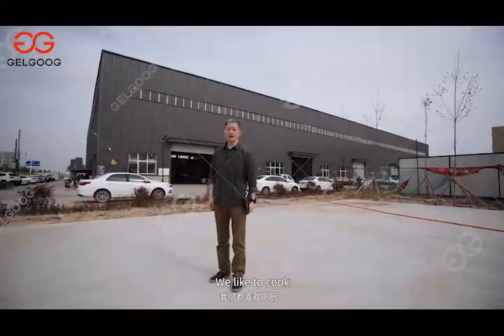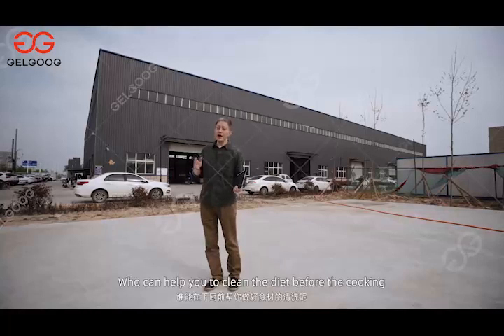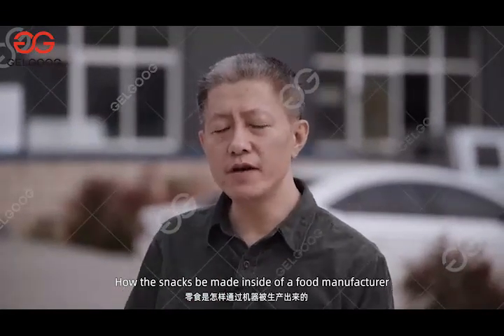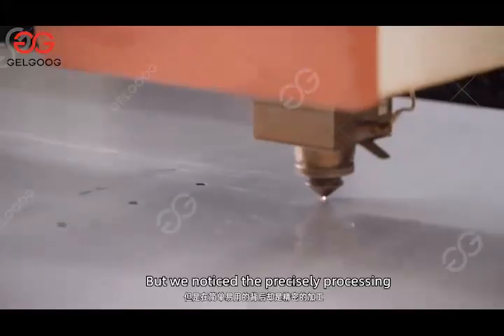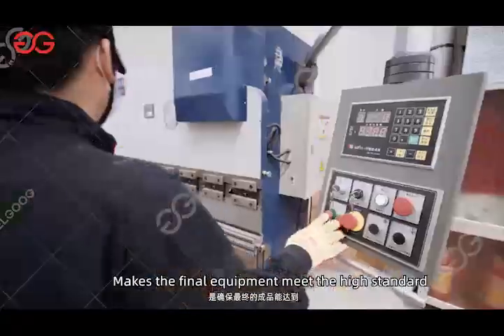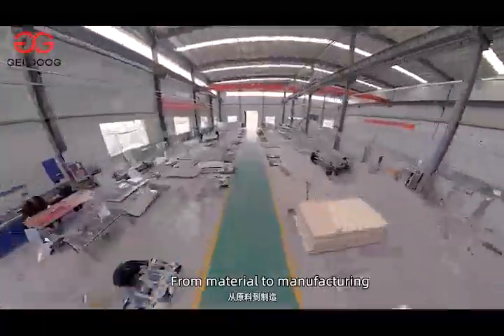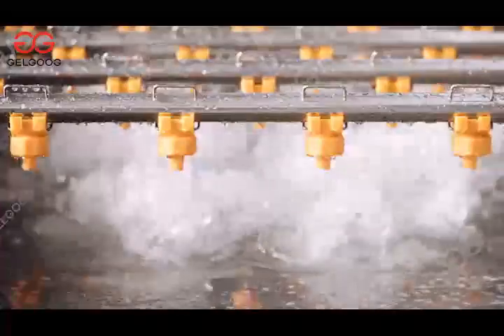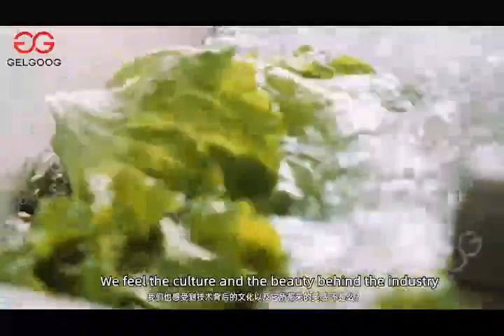GELGOOG FOOD MACHINERY CUSTOMER FEEDBACK, Gelgoog introduction. Foods machinery manufacture in China